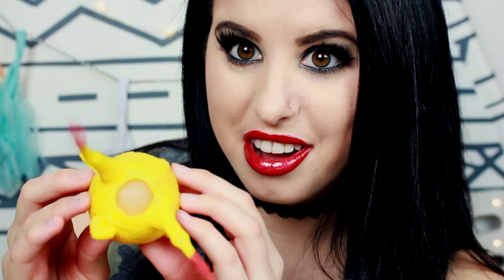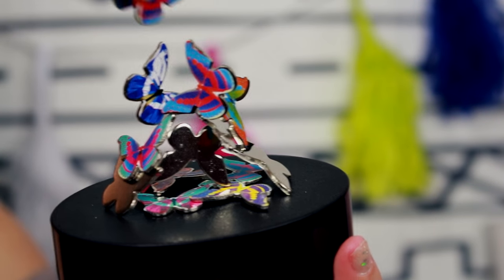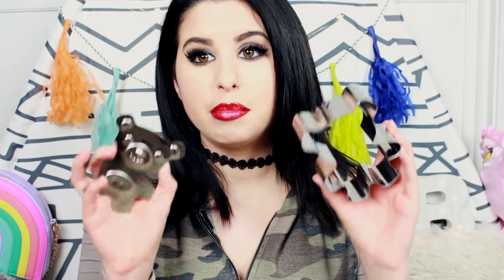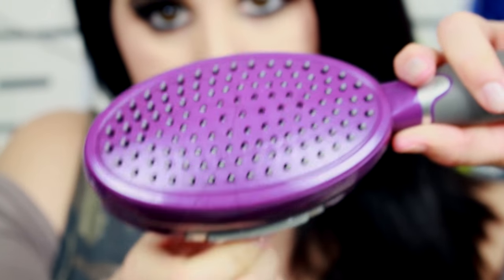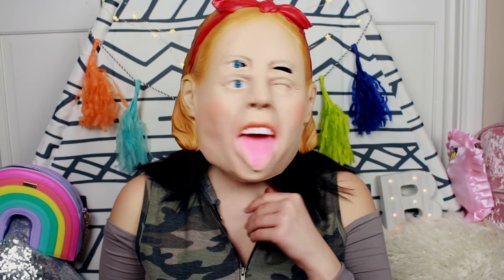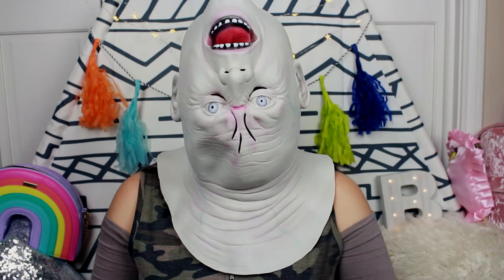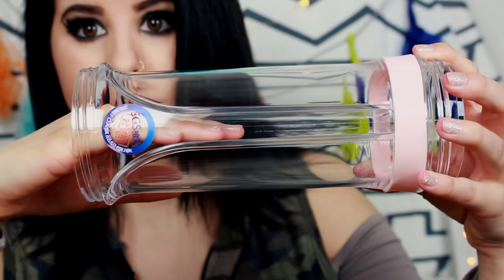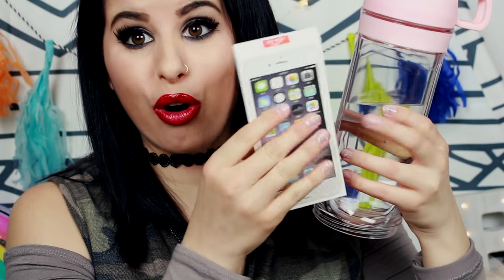Testing WEIRD Amazon Products | iPhone Water Bottle, Self-Cleaning Hairbrush, Trippy Masks etc!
So sorry! I forgot to include the clips to the video example but you can watch it here:

FeaturePoints Instructions
On iPhone, iPad, iPod
1.
2  Click Start Earning Rewards
3. Type in the Code 'GLITTER' to get bonus points
4. Download FREE apps & Redeem for Amazon Gift Cards, PayPal & more